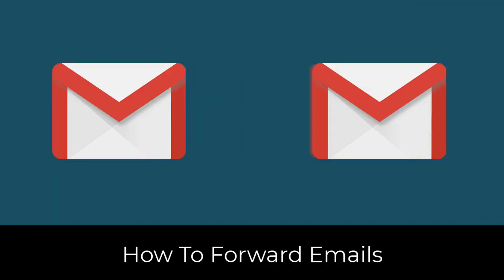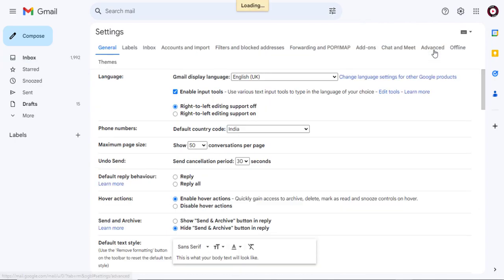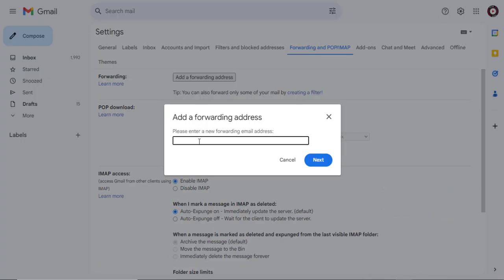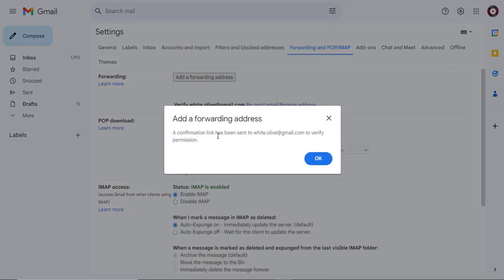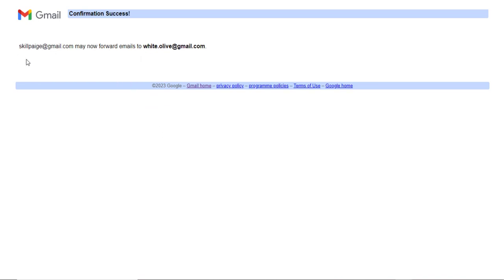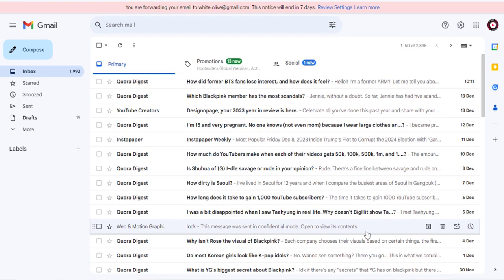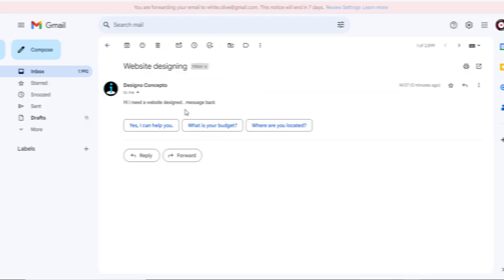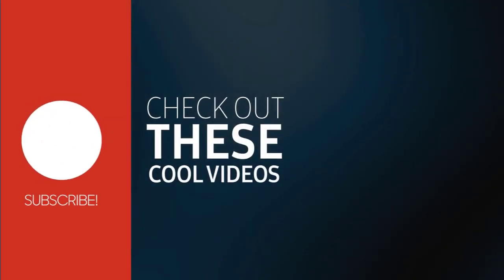How To Forward Emails From One Gmail To Another Gmail Account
Forwarding emails in gmail from one account to another account